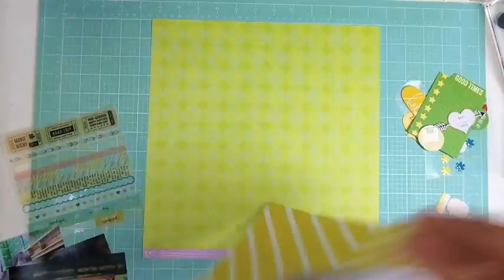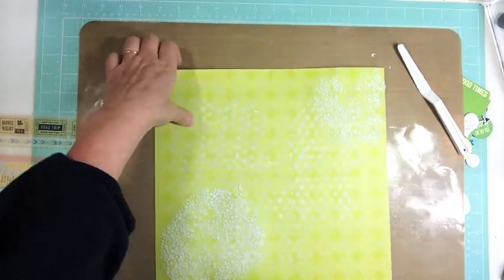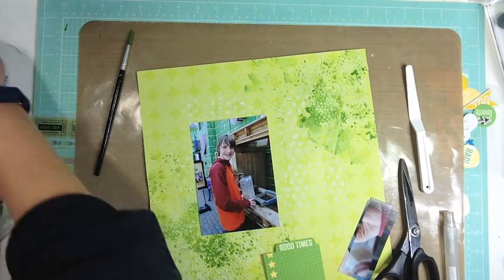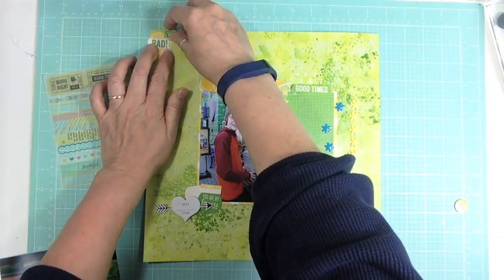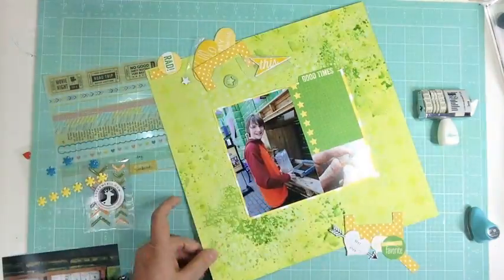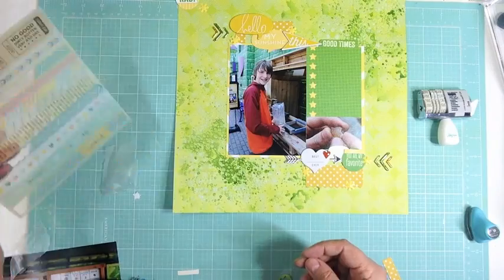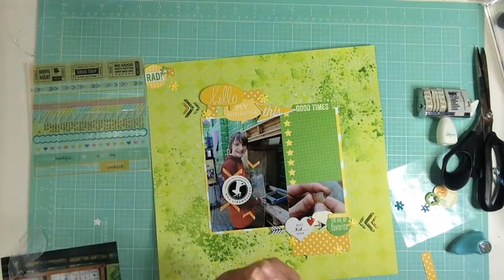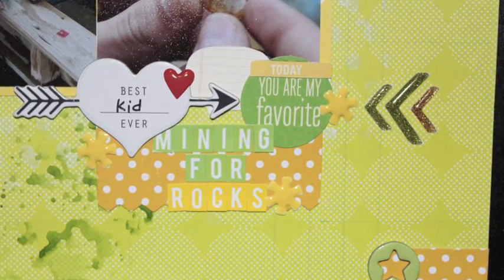Scrapbooking Process 347: (2014- 189/240)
This layout took 54 mins.